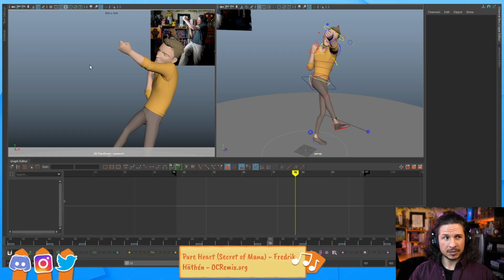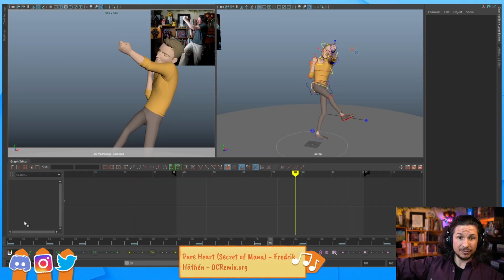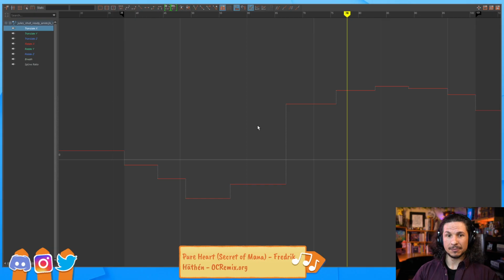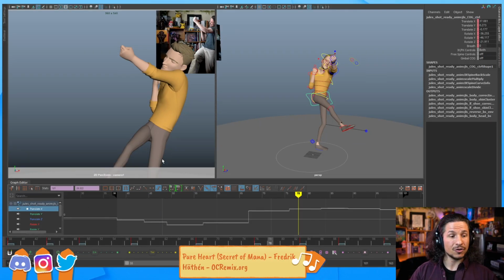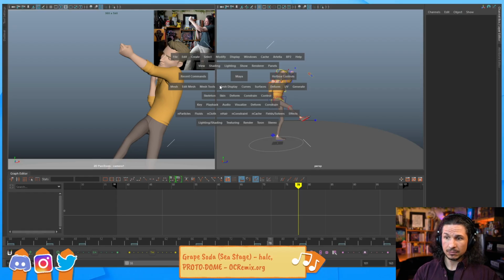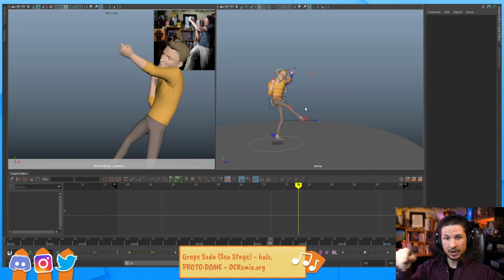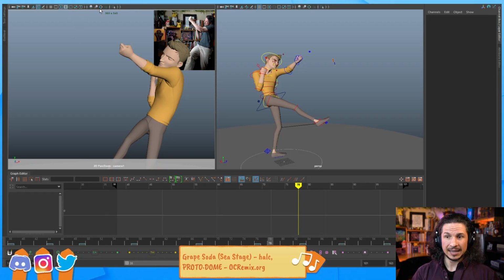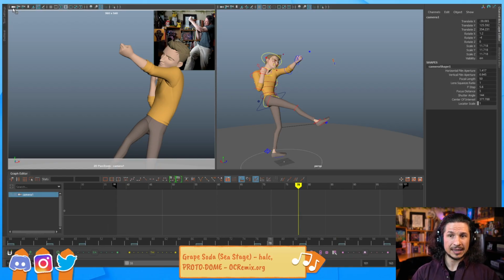Animation Layouts in Maya